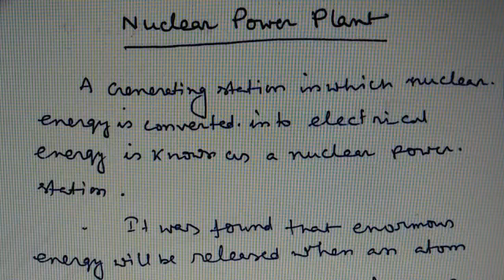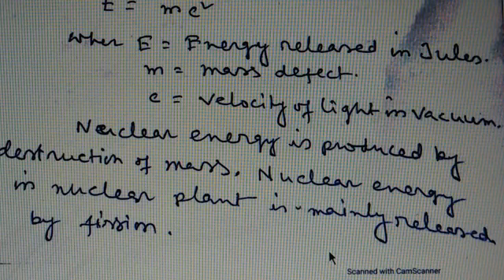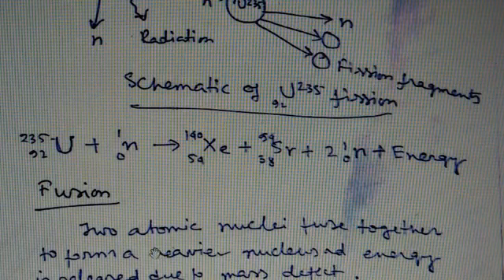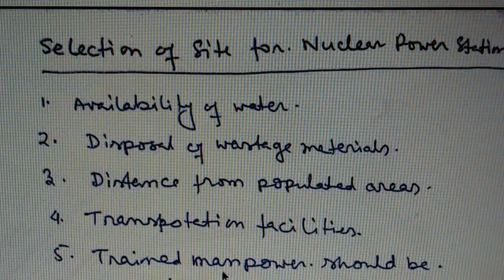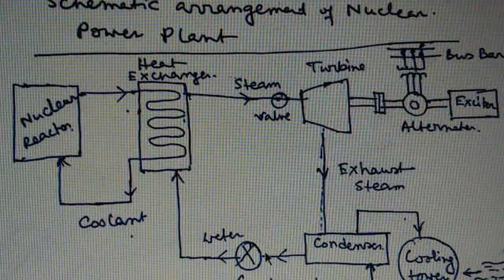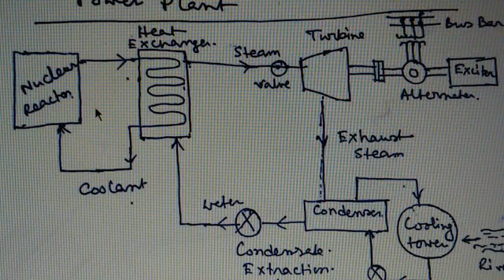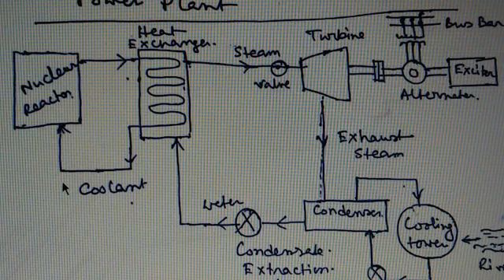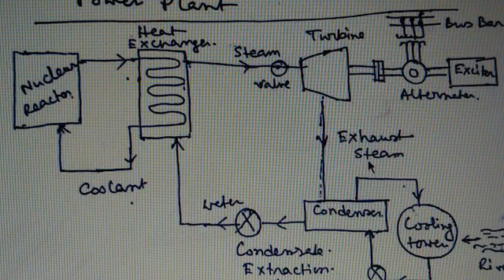Nuclear Power plant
Methodology of generation of Electric Power from Nuclear Power Plant with advantage and disadvantages.